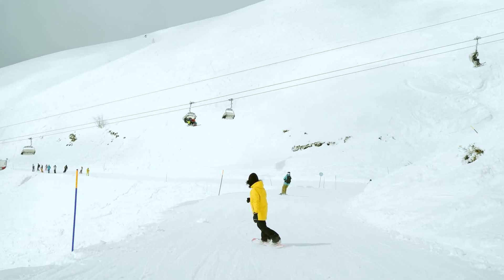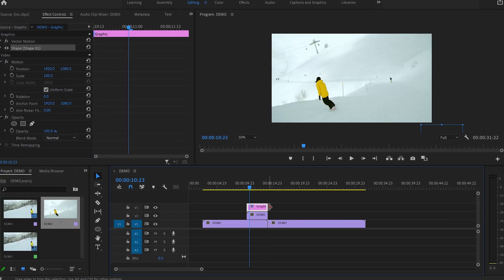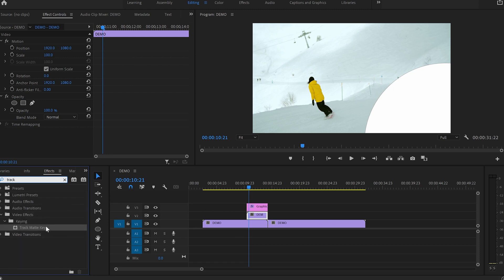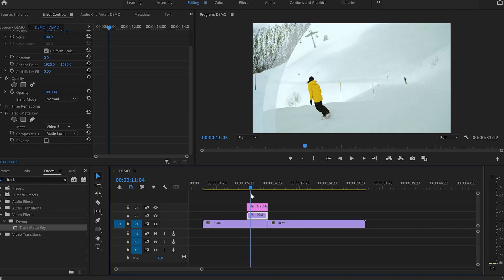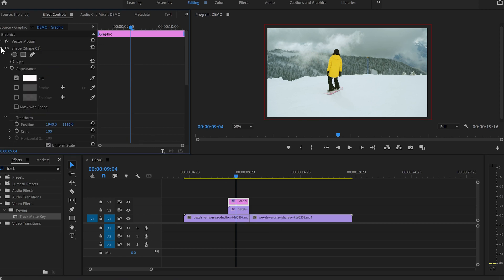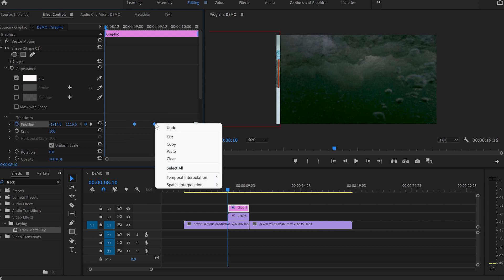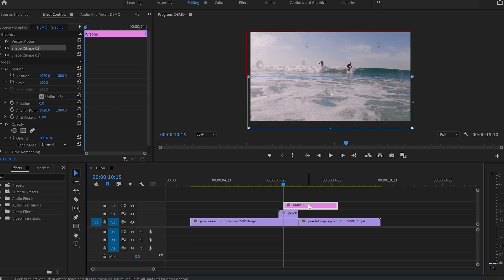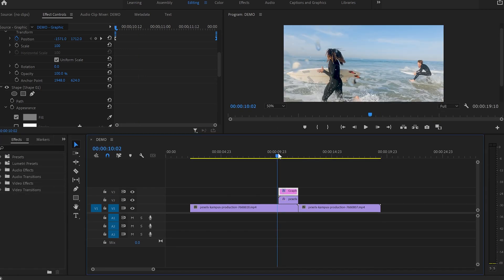How To Make a Graphic Shape Transition In Premiere Pro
In this video, I will show you how to create shape transitions with the track matte key effect in Adobe Premiere Pro!

► VOICEOVER
This is MICROPHONE is used for my voiceover